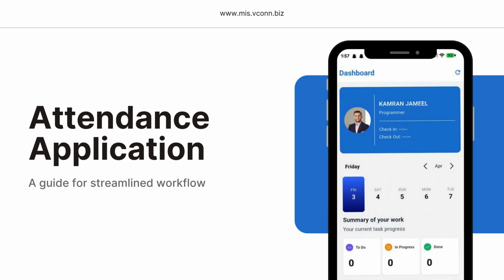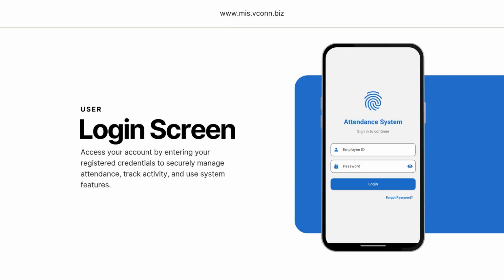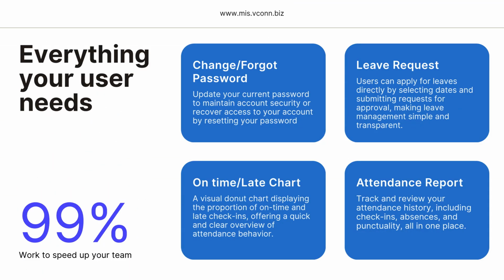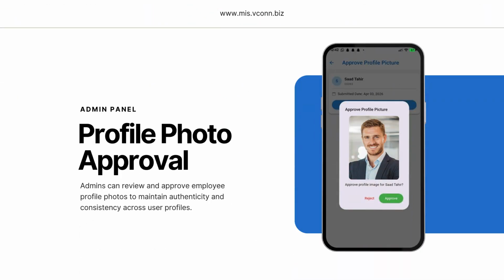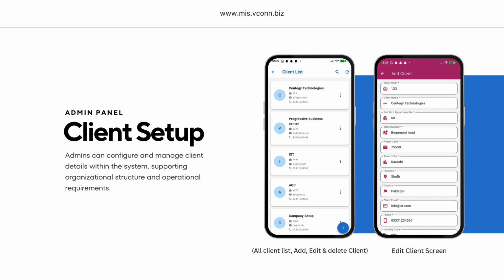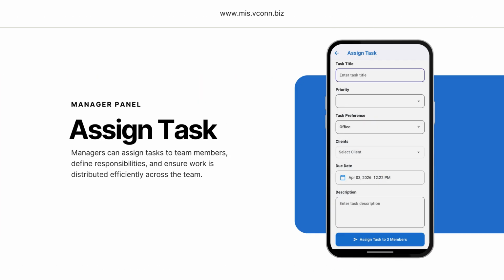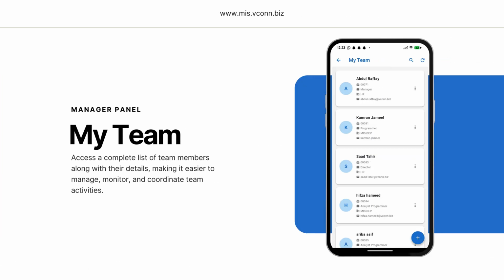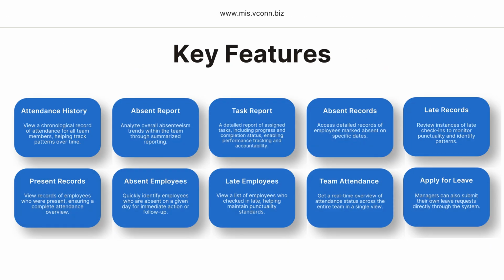Attendance Mobile Application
A mobile app for secure employee attendance and task management. Supports biometric and AI face recognition check-in/out, location-based task tracking, manager approvals, admin device management, and detailed attendance and task reports.

Tech Stack: Flutter · .NET REST API · AI Face Recognition · Python